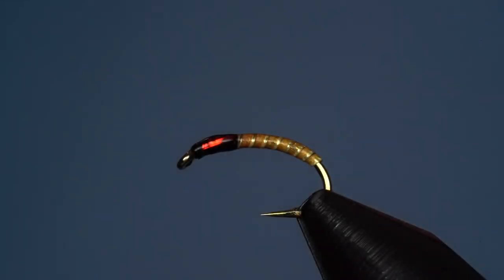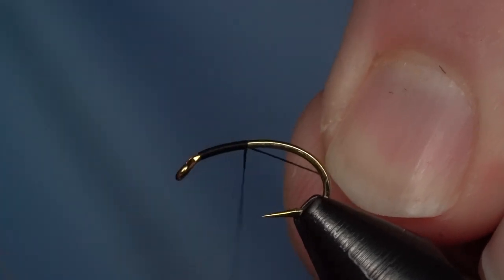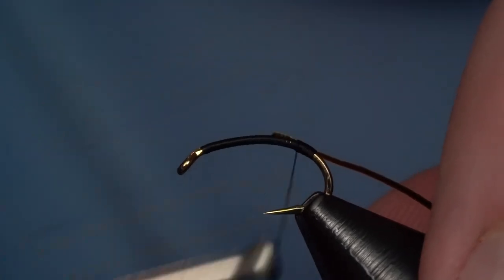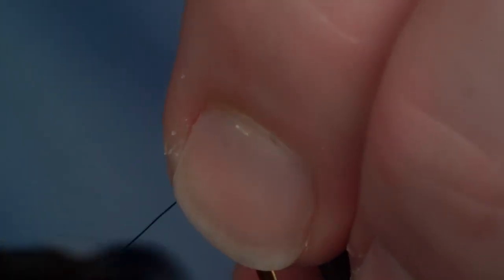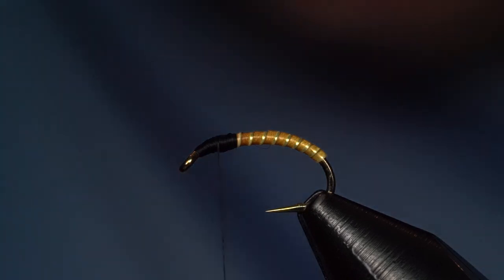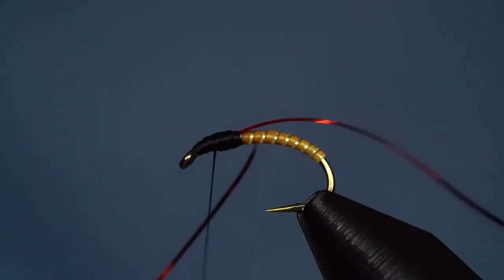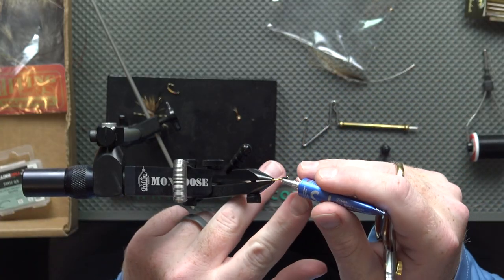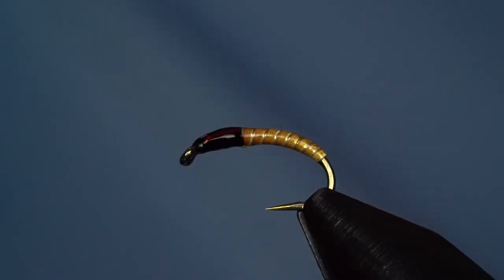How to tie The Red Cheek Buzzer | AvidMax Fly Tying Tuesday Tutorials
Red Cheek Buzzer Ingredients List:
Hook - Fulling Mill Super Heavyweight Grub FM1165
Thread - UTC 70 Black
- Hemingway's Tapered Buzzer Quill Rust/Gold

In this week’s episode of Tying Tuesdays, watch as Brady ties the Red Cheek Buzzer. Stillwater and Chironomids go together like PB&J. If you fish lakes and ponds you know how important these insects are to a trout’s diet. They are super abundant and can make or break your day on the water. This elegant little buzzer style Chironomid is a great option to have in your box. Typically tied with natural polish style quills we are substituting the Hemingway Buzzer Quills to make the job easy and add a nice “pop”. The mylar-type material is great for adding a bit of shimmer to the fly and is more durable than natural quills. Hemingway makes a bundle of color options to help us tyers experiment with a world of options. If you are heading to a Stillwater, make sure you have the Red Cheek Buzzers ready!